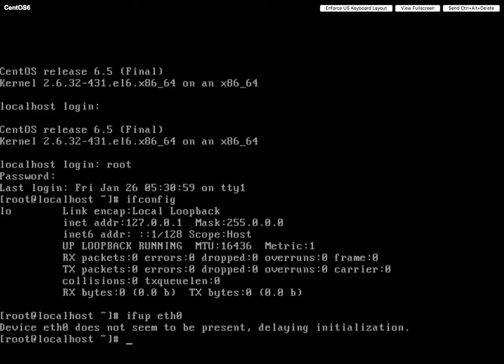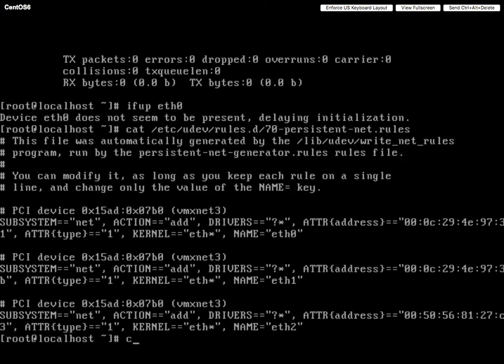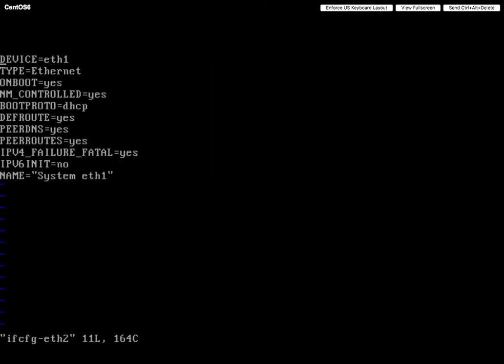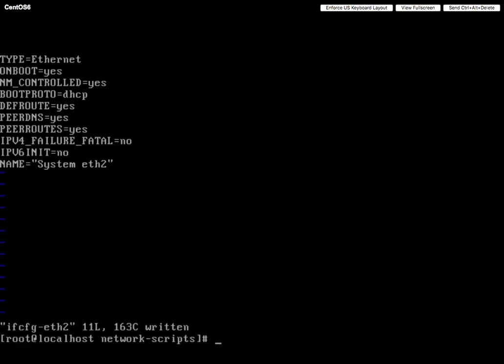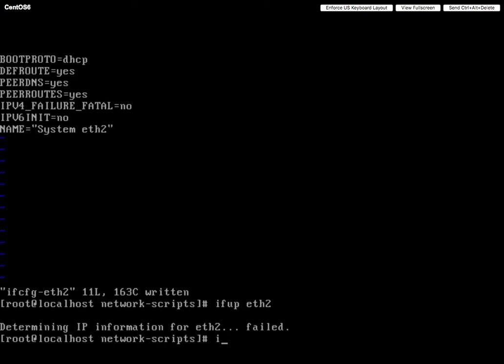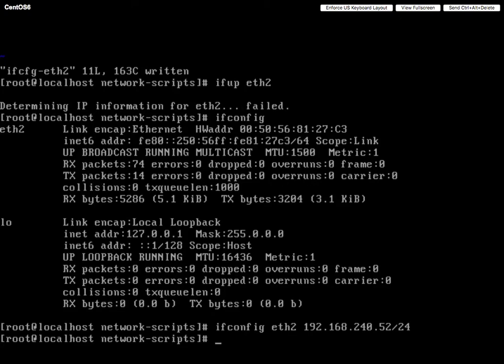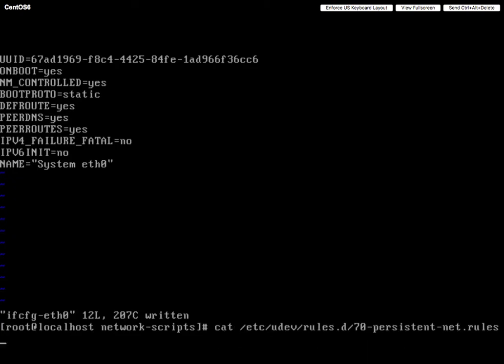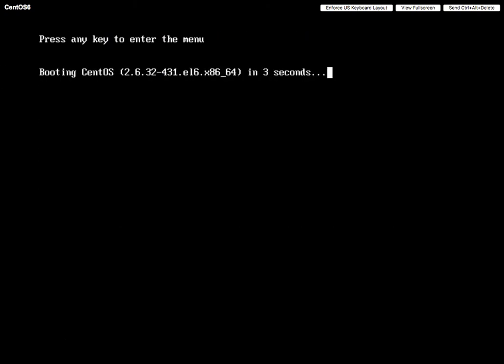VMWare device eth0 does not seem to be present